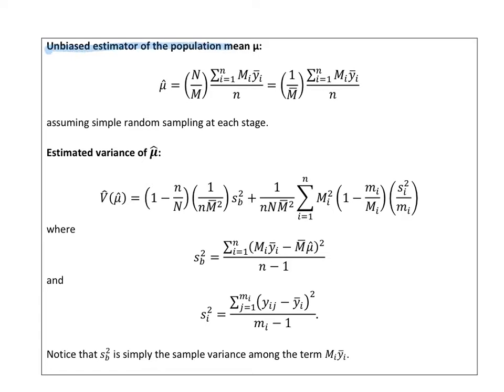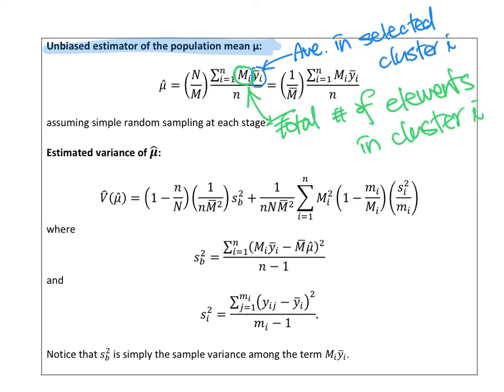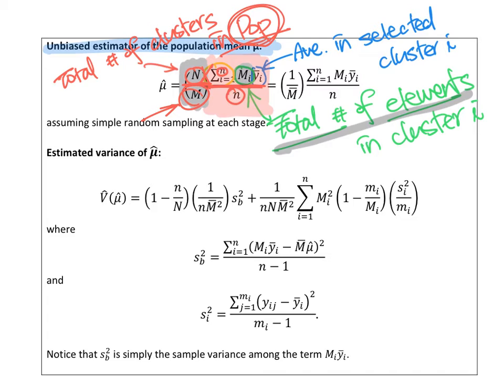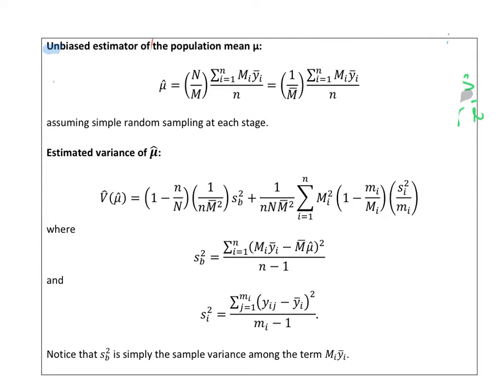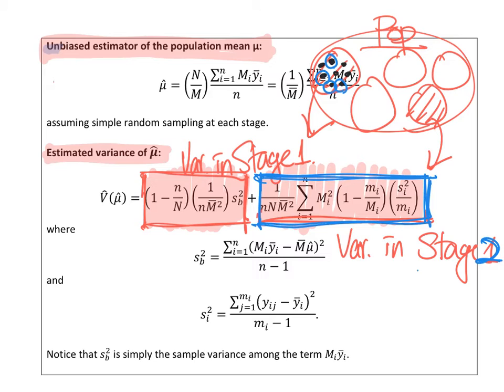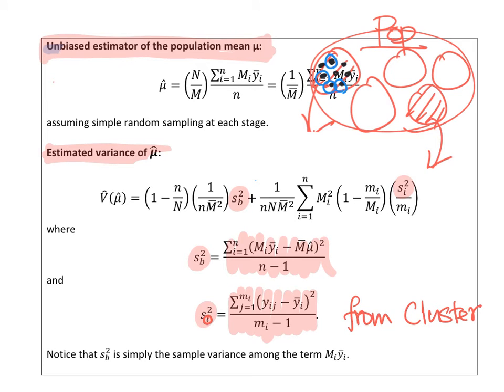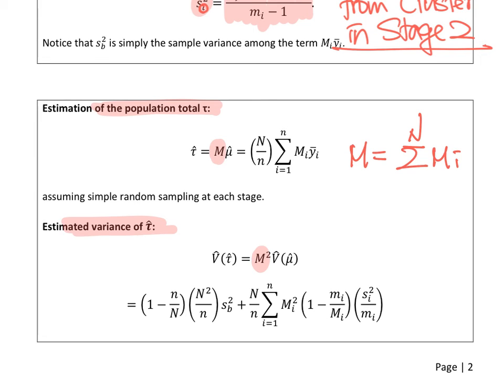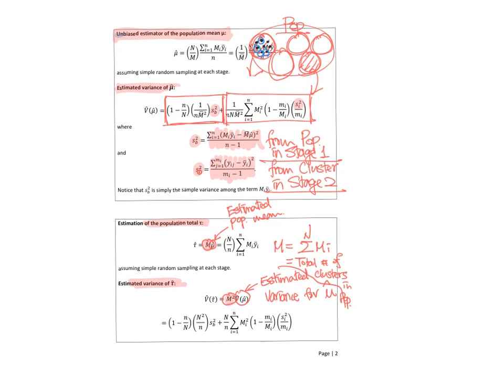UAFS Uhm STAT4303 Ch 9 page 2